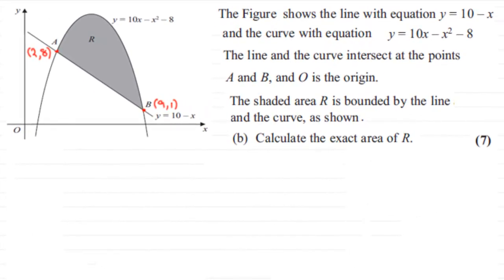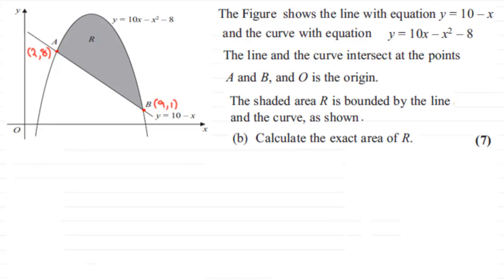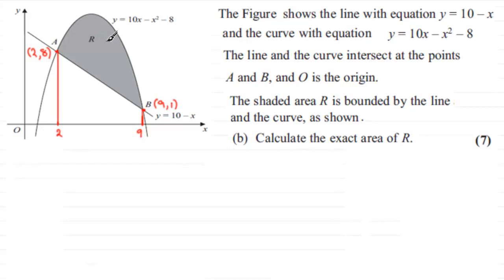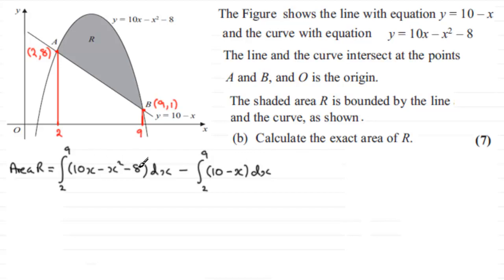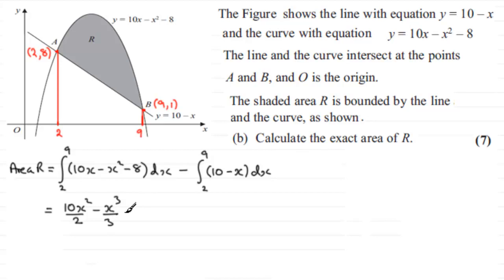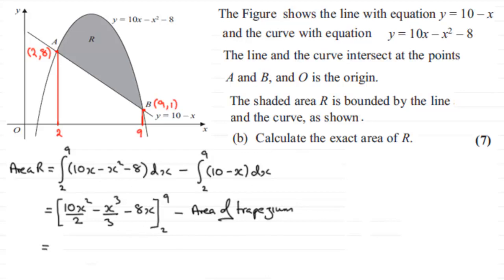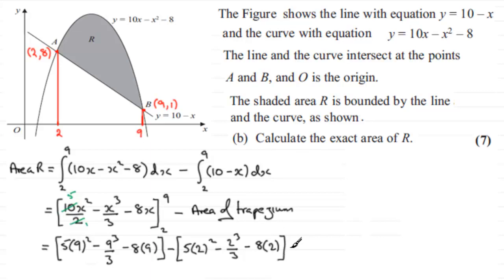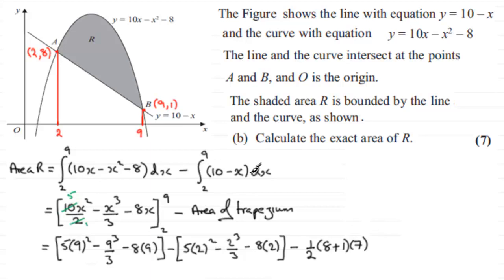Area under a graph : C2 Edexcel June 2012 Q5(b) : ExamSolutions Maths Tutorials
to see other questions in this paper, index, playlists and more maths videos on the area under a graph by integration and other maths topics